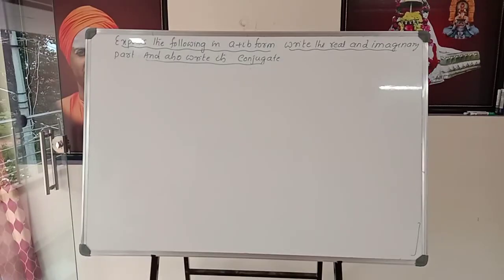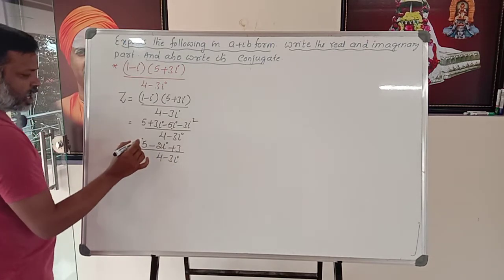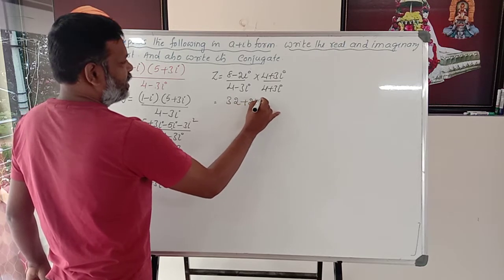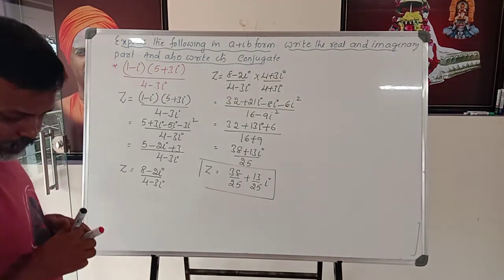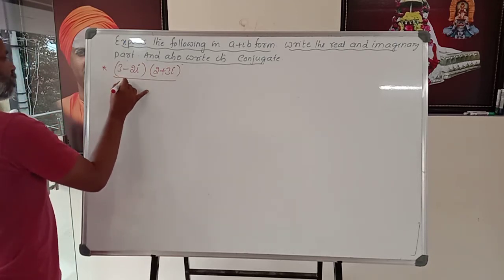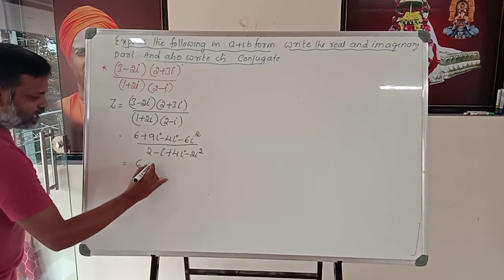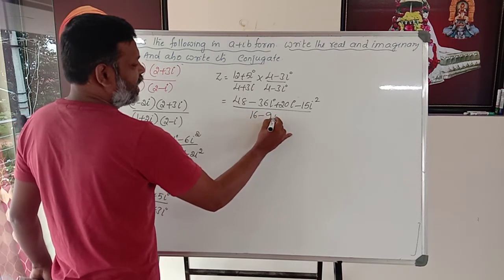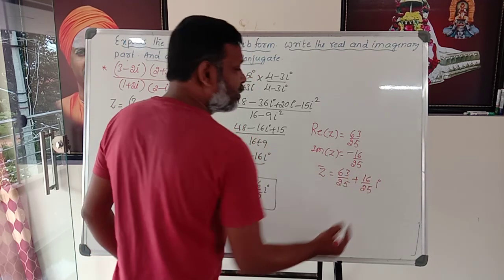Complex numbers-16 GP